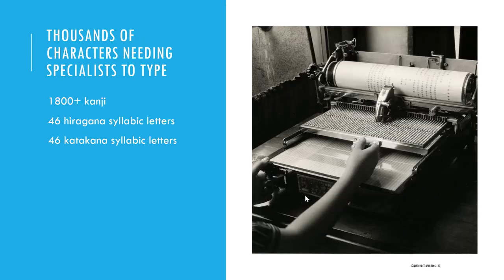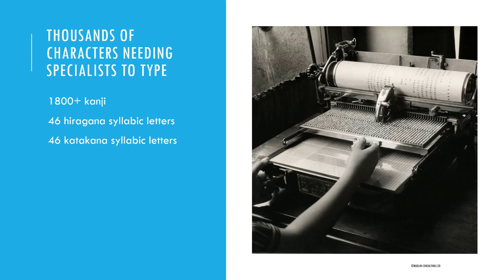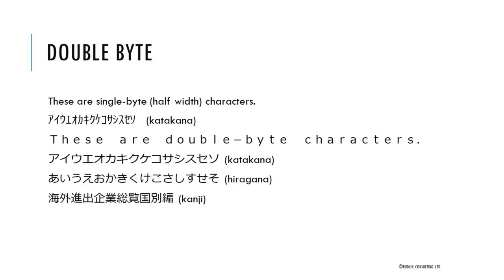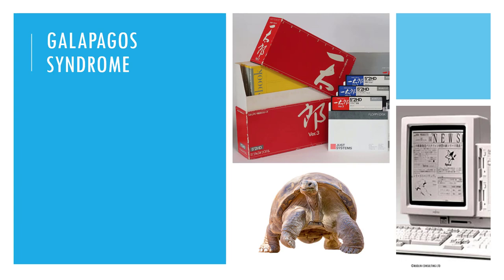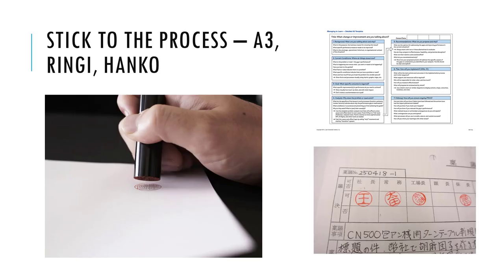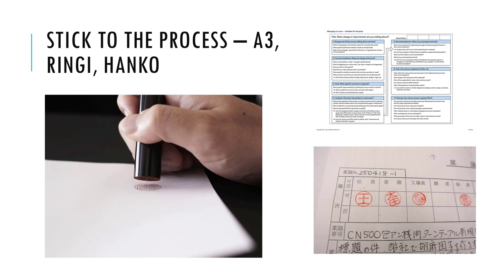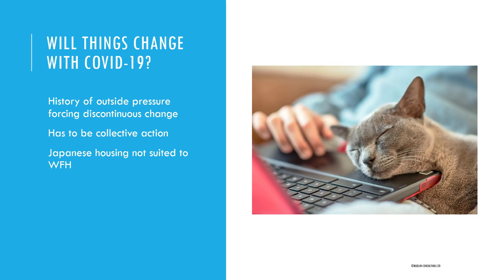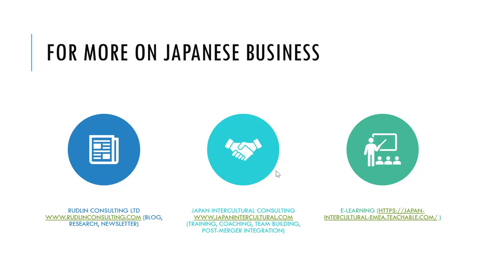Japanese Business Mysteries Explained in 5 Minutes - old technology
Non-Japanese people who work in Japanese companies are often shocked at how antiquated the IT is in Japanese companies, considering how much Japanese people love new technologies.

Why is this, and will COVID-19 force change?